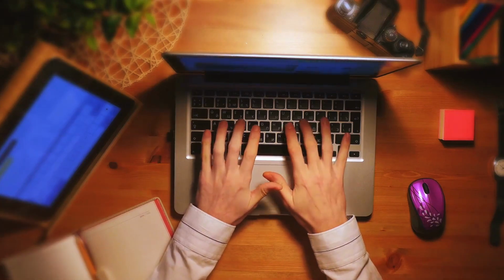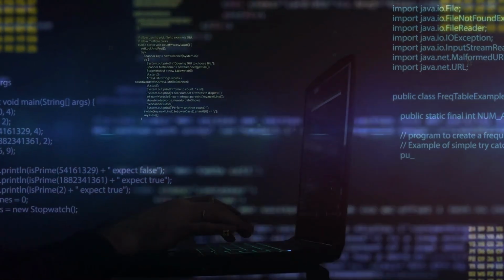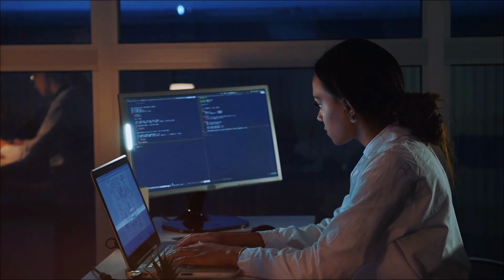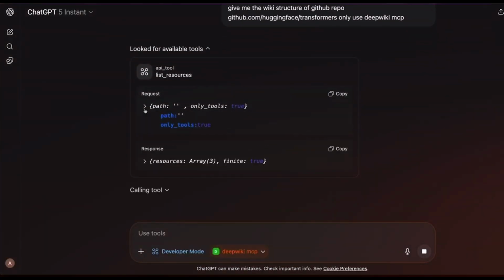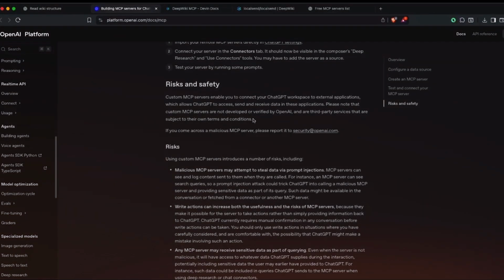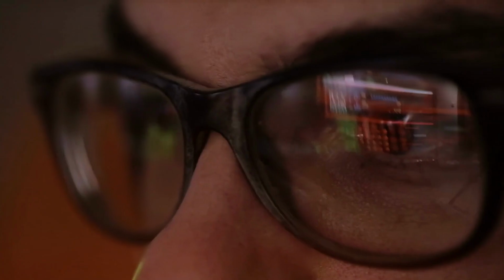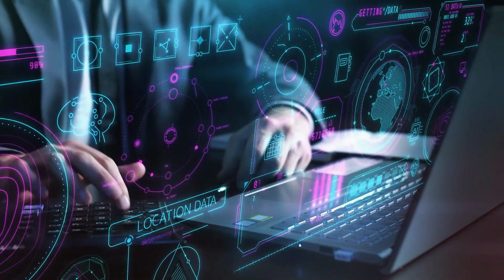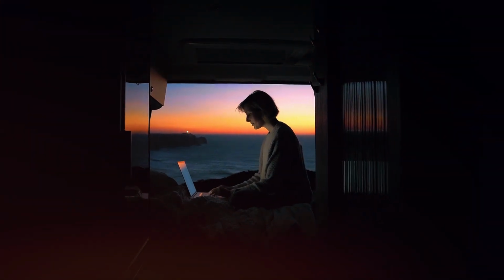ChatGPT Just Got Its Most Powerful Upgrade Yet (2025 Update)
🚀 ChatGPT has just received its most powerful upgrade yet — and it’s changing everything!
 In this video, we dive into the latest ChatGPT update and explore how this AI breakthrough in 2025 will impact creators, businesses, and everyday users.
🔍 What you’ll learn:
What’s new in the ChatGPT upgrade 2025

The most powerful features now available

How this update affects AI tools and productivity

Why experts are calling this the biggest leap since GPT-4

What this means for the future of AI

⚡ Whether you’re an AI enthusiast, developer, or just curious about how ChatGPT upgrades can transform your work, this video will blow your mind.